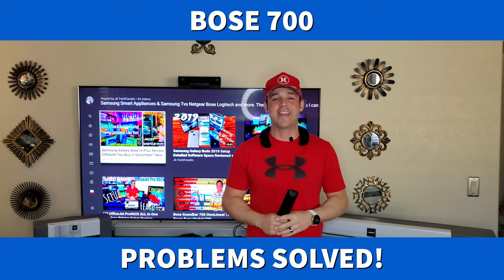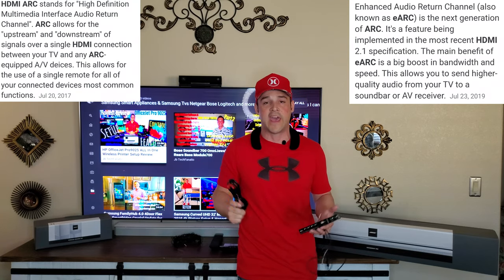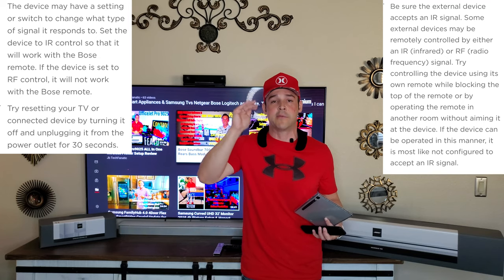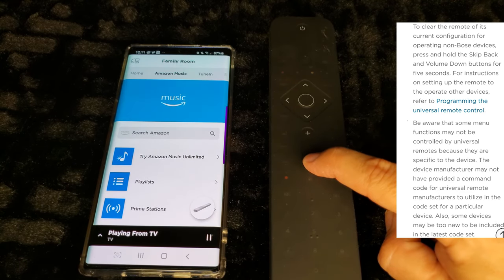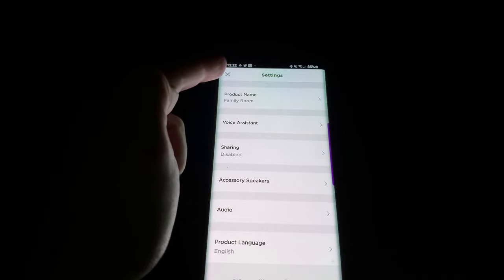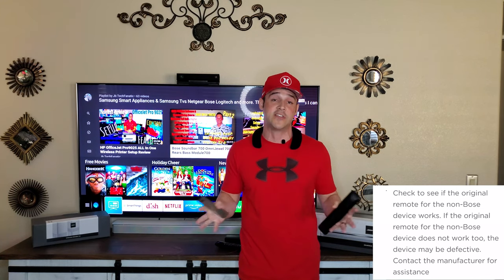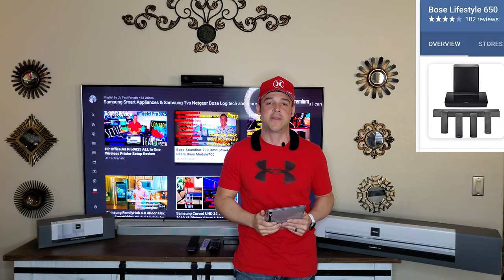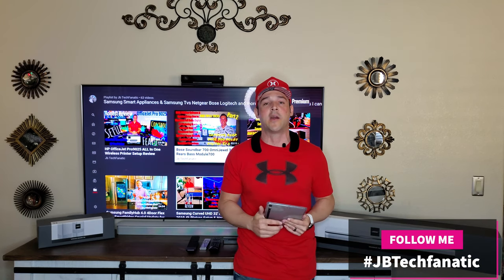BoseSmartSoundbar700 Bass700 Dolby5.1 Tech Support PROBLEMS SOLVED Remote HDMI ARC AudioDelay MORE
BoseSmartSoundbar700 BoseSoundbar Bose 700 Bose 500 and the sound touch 300 are some of the most sought-after sound bars on the market. Samsung QLED Q900 makes a Great pair! I've now owned the 700 and 300 for over one year and it's time to really dig in deep and make sure you are getting the experience that you paid for. In this video I will cover Solutions and help for some of the most Troublesome problems with this system. I have compiled the most asked questions from tech support as well as emails and comments to my channel of problems that customers have had and the solutions we found to fix them. we will cover The Bose Remote , HDMI ARC, Bose Omnijewel 700 Rears , Bass module 700 , Connection problems as well as not enough Bass why that can happen and adapt IQ problems. I will even address the scrutiny from audiophiles. Remember I do YouTube for you and you only. so please if you have questions or comments please reach out to me in the comment section you can also find me on Twitter Instagram and Facebook @JBTechfanatic I look forward to talking you in the comments section and seeing you in the next video!